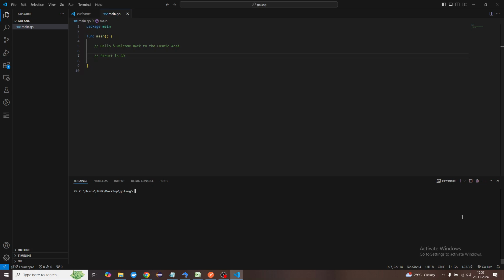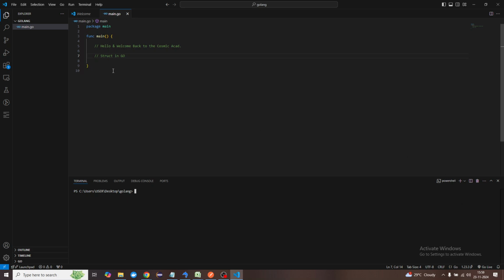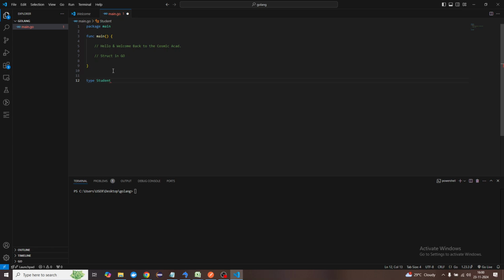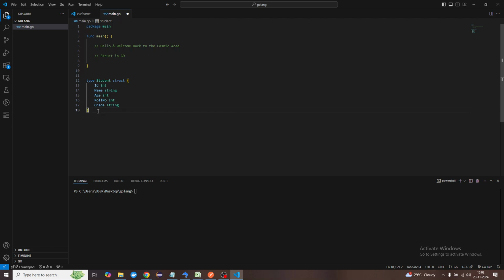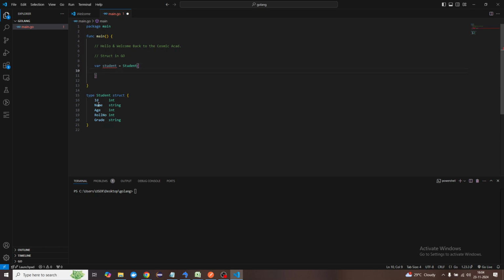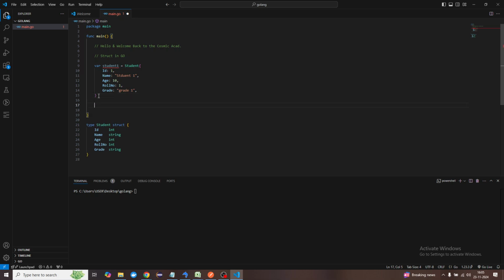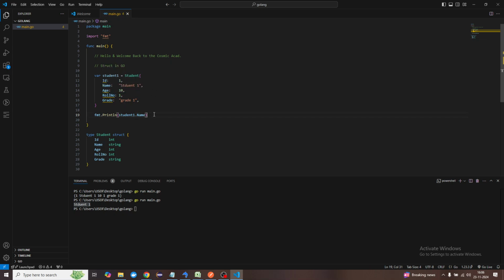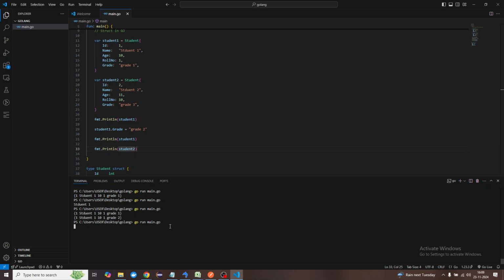struct in golang - part 1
Learn struct in easiest way ever